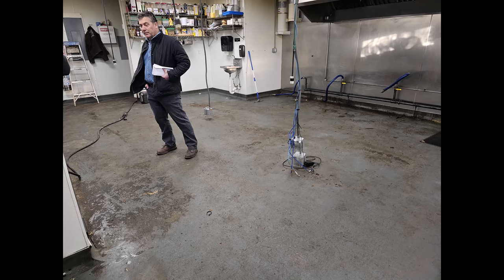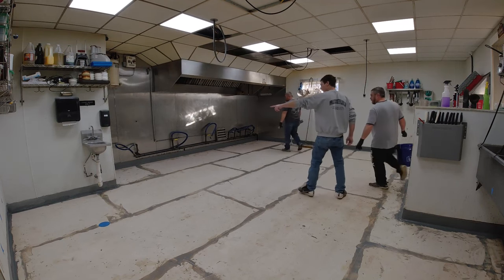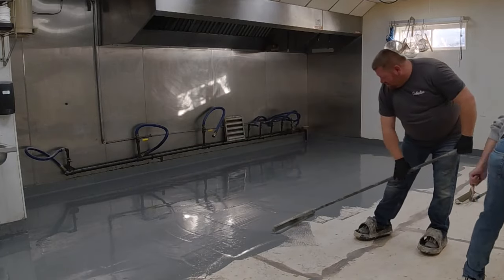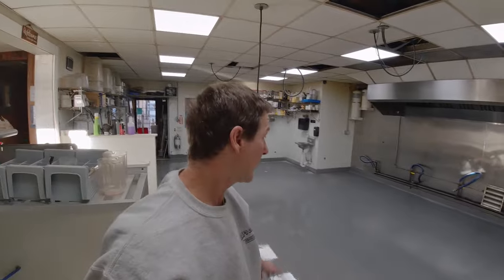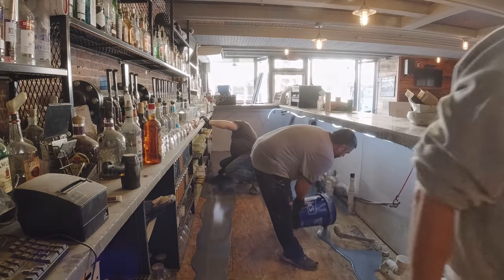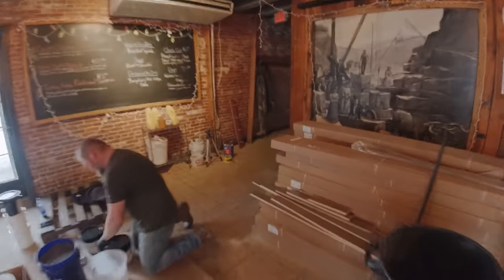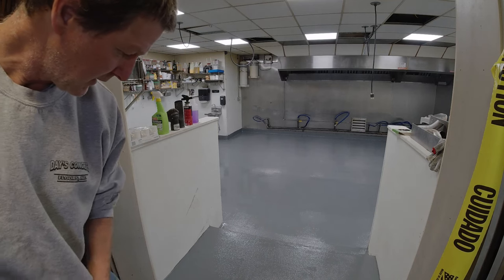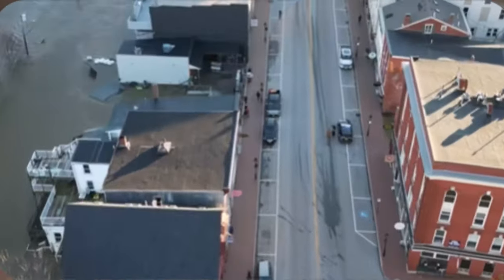Waterproof Coating For Going Over Concrete or Wood | Slip-Resistant and Chemical Resistant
We were called to replace a flood-damaged floor in this commercial kitchen at The Quarry Tap Room Pub in Hallowell, Me.
The coating we decided to use was Urethane Cement. This waterproof coating goes down at 125 mils thick (1/8" thick) and creates a seamless floor that's very chemical resistant, bacteria resistant and has excellent slip resistance. Urethane cement can also withstand very hot water temperatures without breaking down so cleaning with hot water will not damage the floor.
We're going over a wood sub-base on this job. As long as there's no flex in the sub-base of wood, the Urethane Cement coating will hold up just fine.
It's also made to go over concrete floors and slabs.
Watch as we install what looks like a self-leveling overlay, but is really a 3-part coating (Part A, Part B, and Aggregate) all mixed together to make this really flowable coating.
If you want to learn more about installing these coatings, Join The Concrete Underground below for my training videos.

MARSHALLTOWN SHOCKWAVE VIBRA-SCREED:

TOPCON LASER LEVEL:

DEWALT PENCIL VIBRATION TOOL:

INVERTER GENERATOR LIKE WE USE:

HAND FINISHING KNEE BOARDS:

MAG FLOAT & STEEL TROWEL SET:

2" MARGIN TROWEL:

CONCRETE PLACER OR KUMALONG:

CONCRETE FINISHING BROOM:

CONCRETE SCREED:

CONCRETE EDGER:

CONCRETE GROOVER:

BOSCH HAMMER DRILL: